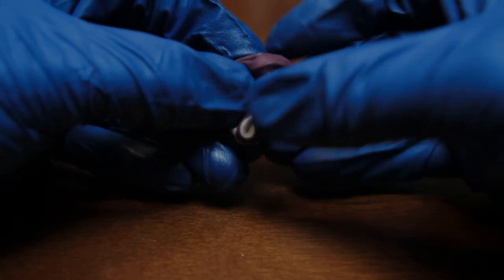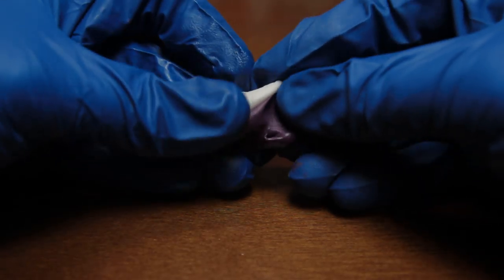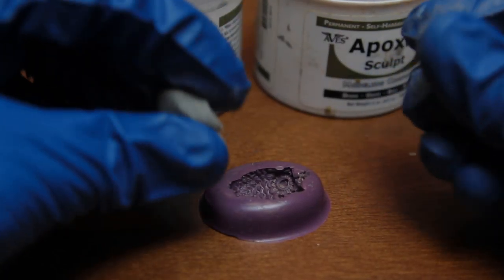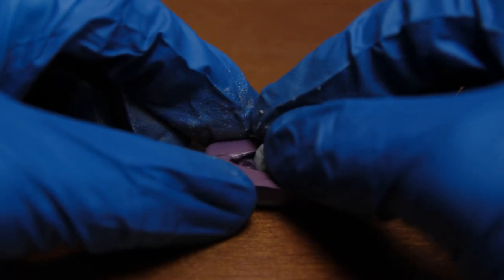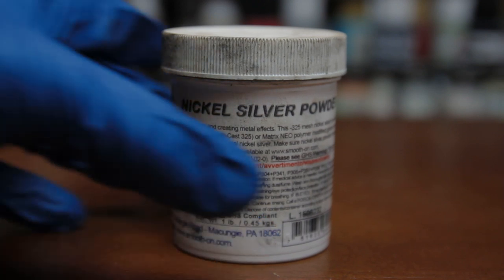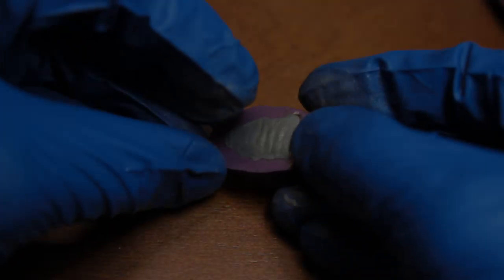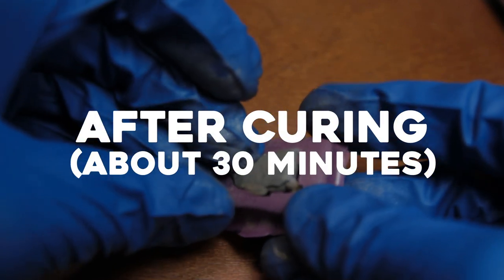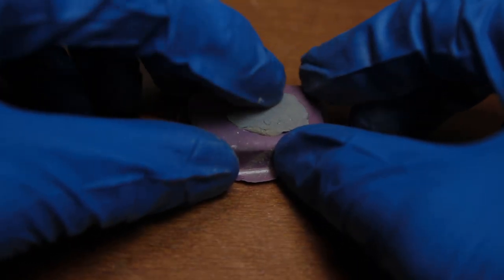QUICK Molds and Casts in 1 HOUR OR LESS! (+ Real Metal Effect!)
This video shows you how to make QUICK molds, and one of the fastest ways to make durable epoxy casts. With these techniques, you can make an object copy in under an hour!  PLUS, how to make your objects look like metal!

Here are links to the items used in this video: *
EasyMold Putty:
QuickSteel Epoxy:
Smooth-On Metal Powders (select from options):
Alumilite Bronze Powder:
Jacquard Metalic Powder:
Apoxie Sculpt: